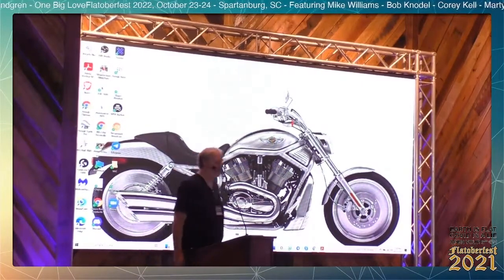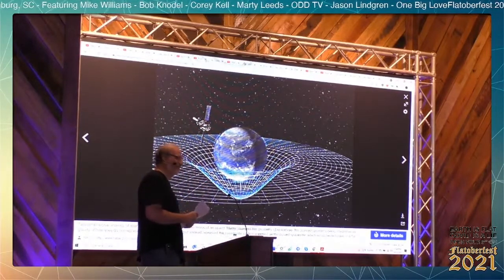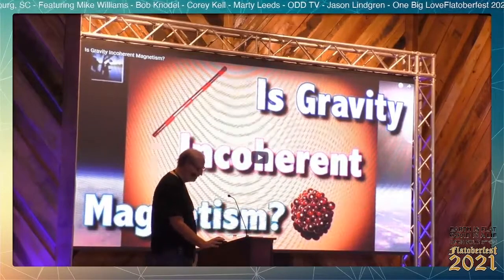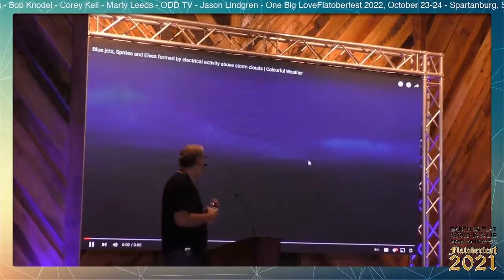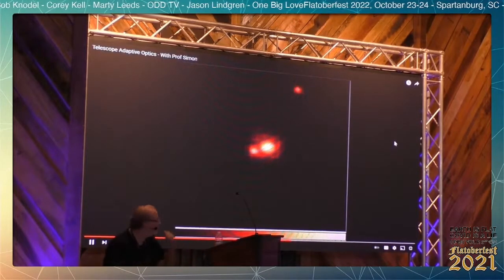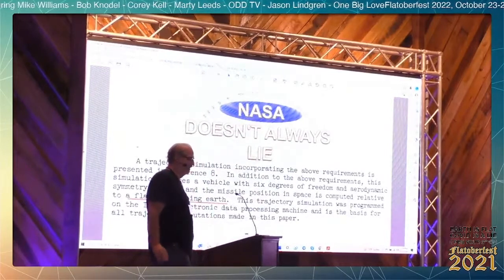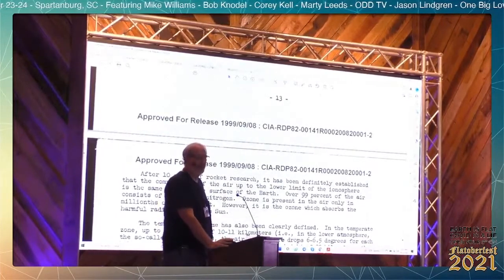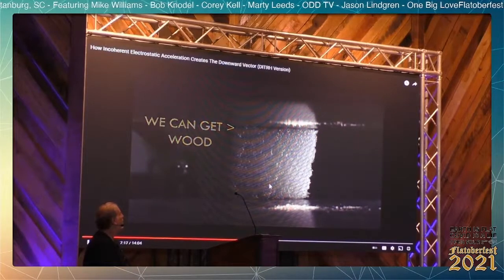Bob Knodel | Flatoberfest 2021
Bob Knodel's presentation from Flatoberfest 2021!